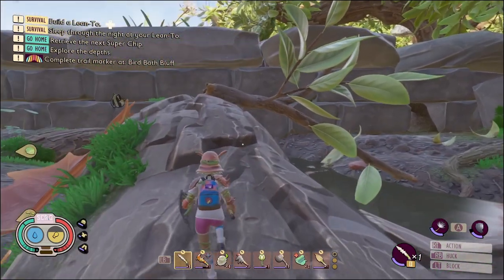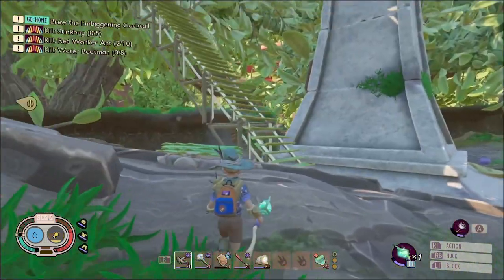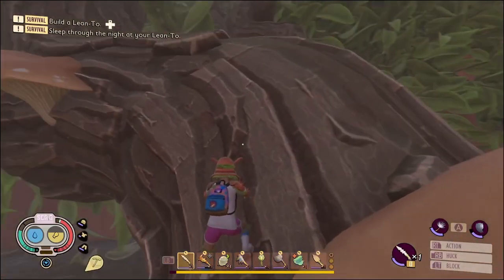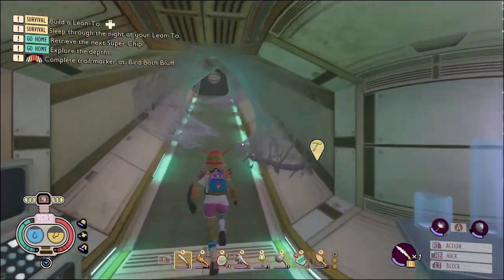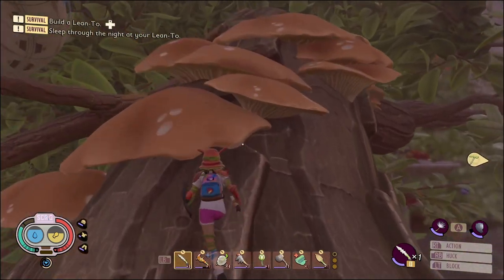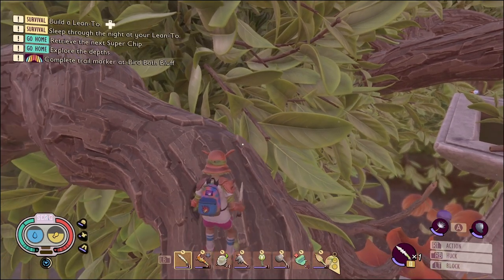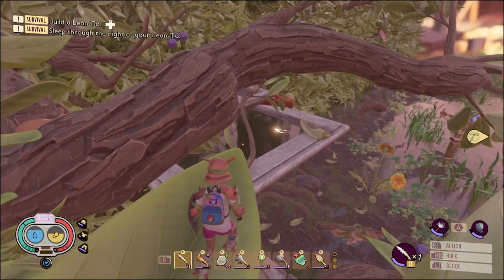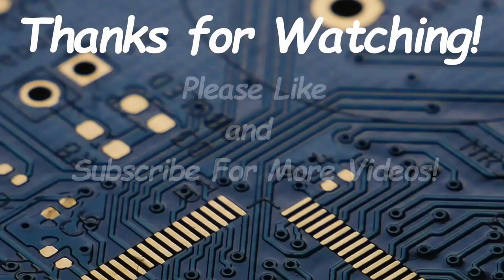How To: Bird Bath Bluff Trail Marker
How to complete the Bird Bath Bluff trail marker quest.  Short and to the point!  Let me know if you have any questions in the comments section!